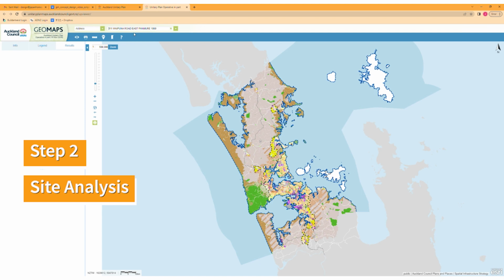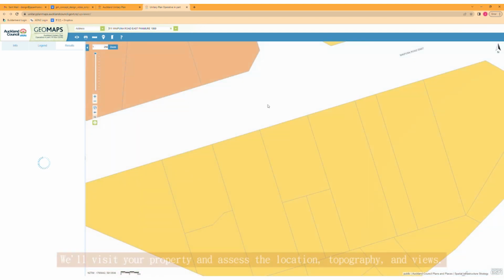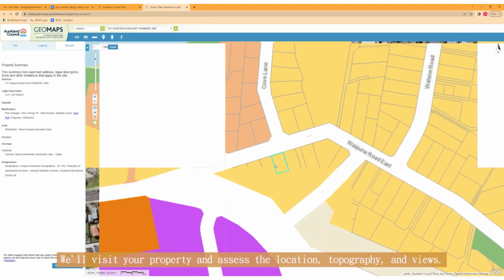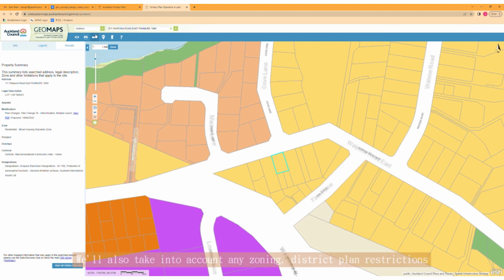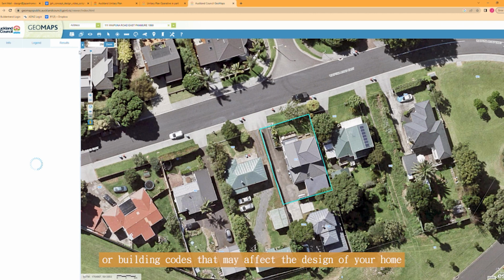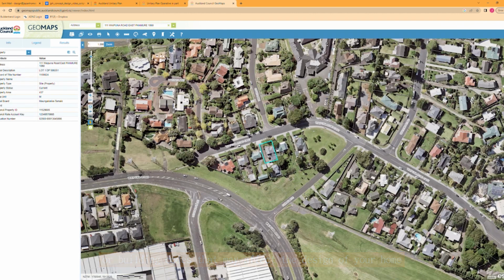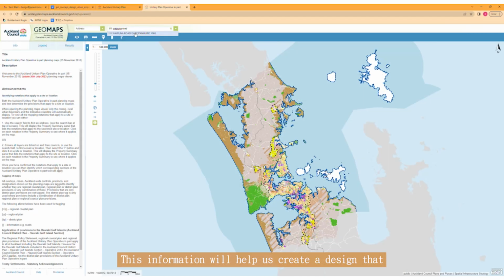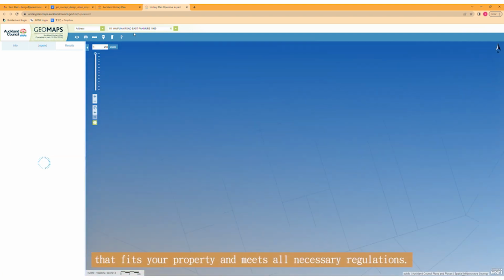【Japan Homes】- Introducing our work - Concept Design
【Japan Homes】
No. 1 Japanese Master Builder in Auckland, New Zealand.
We provide one-stop services of new home projects.
Comfortable & Affordable.

Free Dial:  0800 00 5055

【Blog】regularly updating!